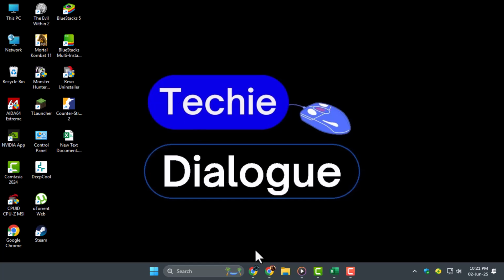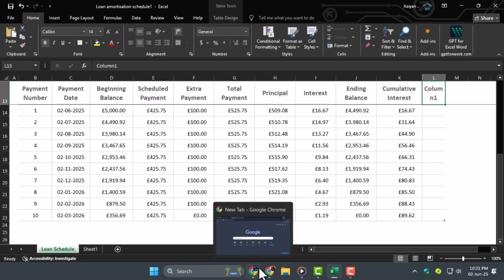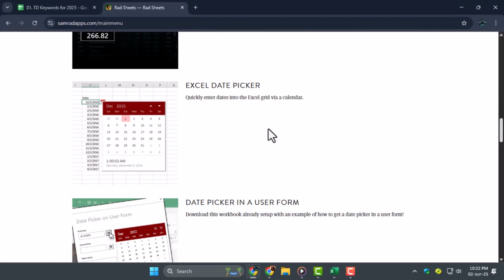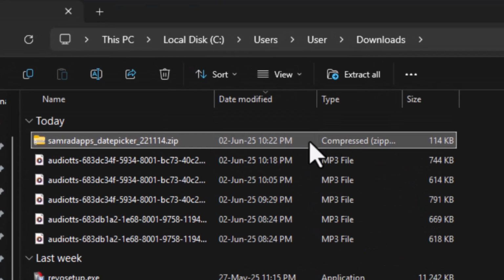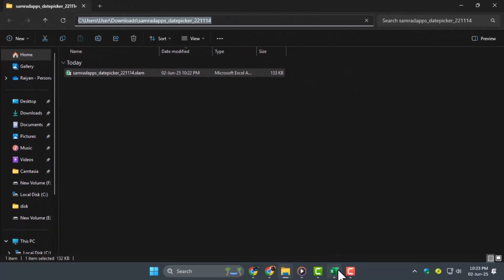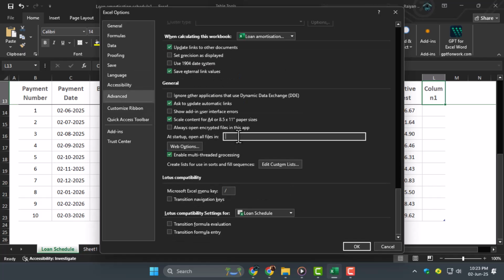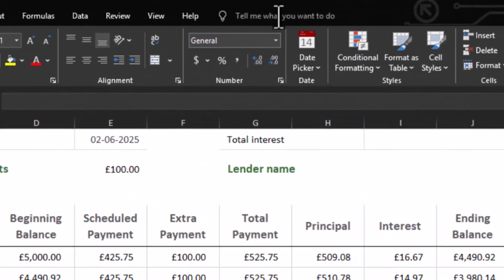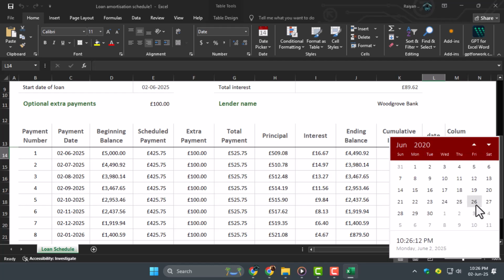How to Insert Date Picker in Excel 365 – Easy Calendar Guide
Want to add a convenient date picker calendar in Excel 365? In this step-by-step tutorial, I’ll show you exactly how to install and set up a date picker so you can easily select dates with a click — no more typing dates manually!

This guide covers:
- Downloading the Date Picker add-in
- Extracting and setting up the folder
- Configuring Excel to load the date picker at startup
- How to use the calendar popup to pick dates quickly

Perfect for Excel 365 users who want a simple calendar dropdown.

Timestamps:
00:00 - Introduction
00:25 - Downloading the Date Picker Add-in
00:44 - Extracting the Files
00:58 - Setting Up Excel Options
01:17 - Using the Date Picker